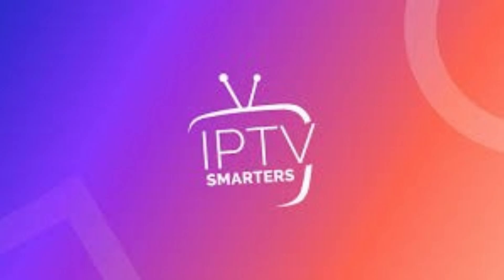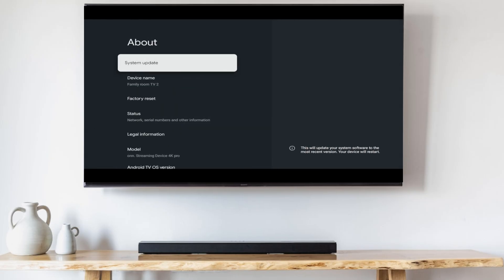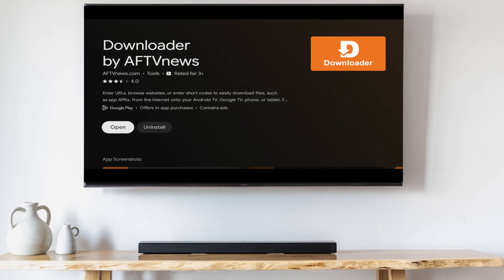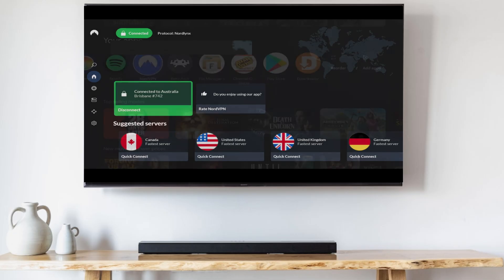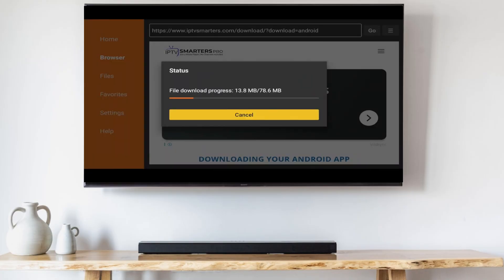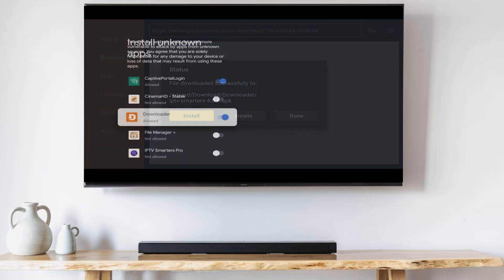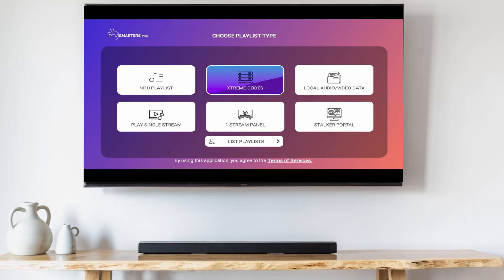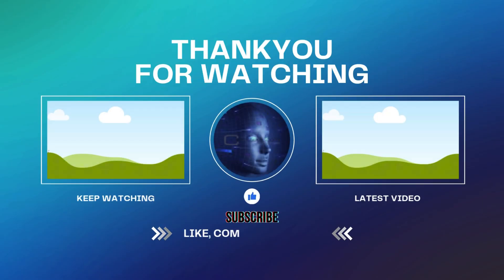How to Install IPTV Smarters on Google TV in 2025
In this video, LandoTech guides you through the process of installing **iptv smarters pro** on your Google TV. Learn how to enable **developer options** and stream live TV using your existing subscription with this **iptv tutorial**. This simple **iptv setup** makes it easy to get started.